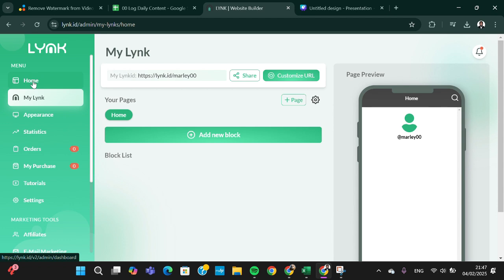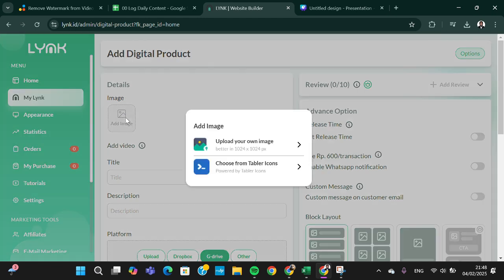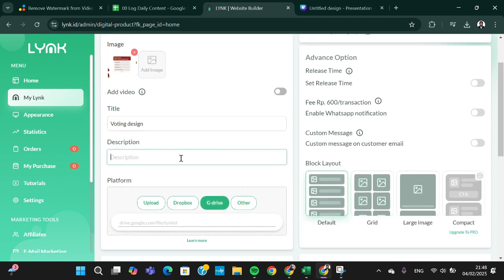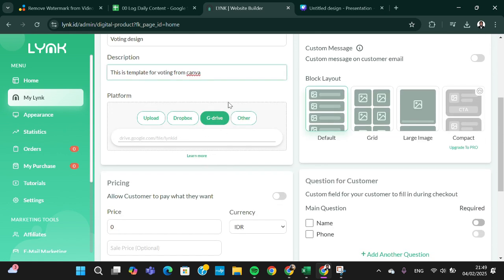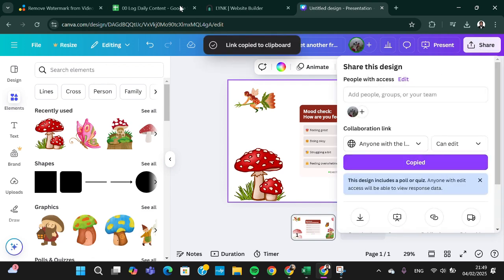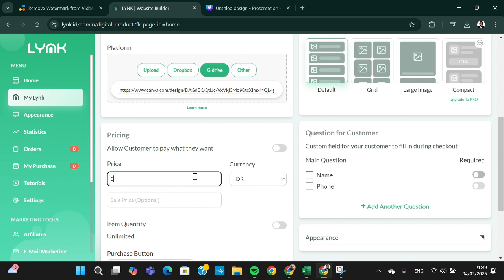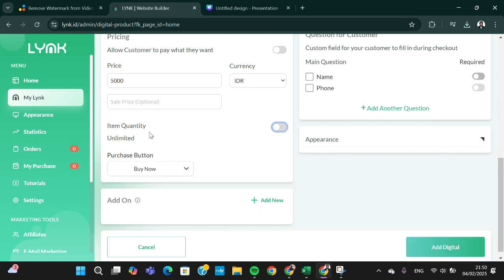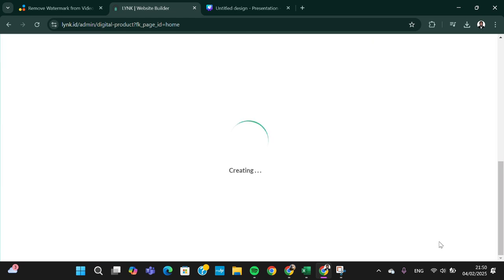❤ INSTANT: How To Make Money with Graphic Design | Troubleshooting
Want to make money with your graphic design skills but facing some challenges? 🚀 In this instant guide, I’ll walk you through the best strategies to earn money as a graphic designer, plus I’ll cover some common troubleshooting tips to help you overcome obstacles and boost your earnings. Whether you're struggling to find clients or navigating design platforms, this video has you covered!